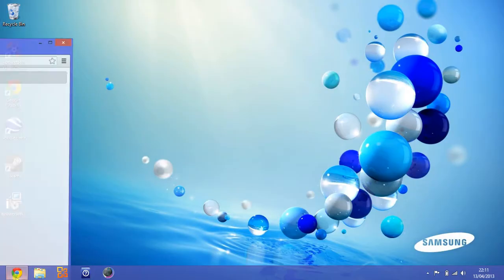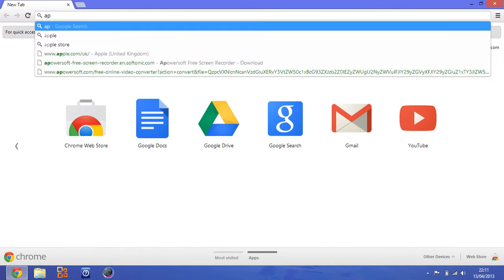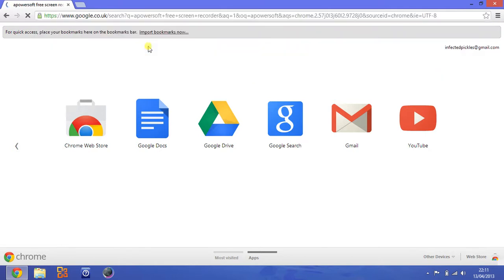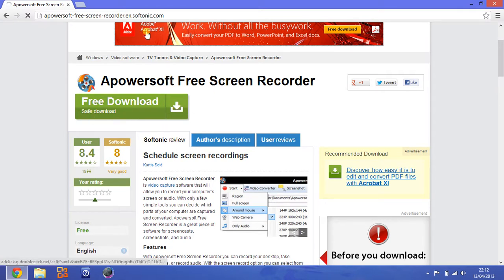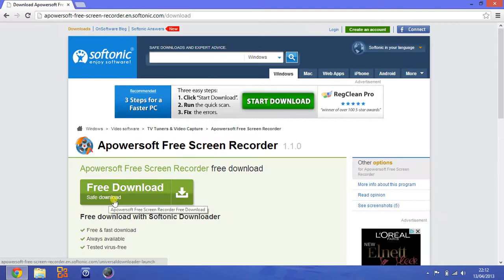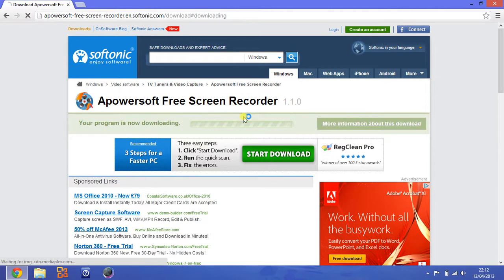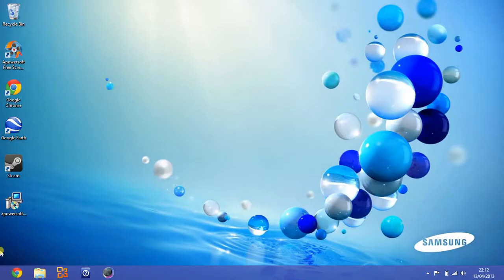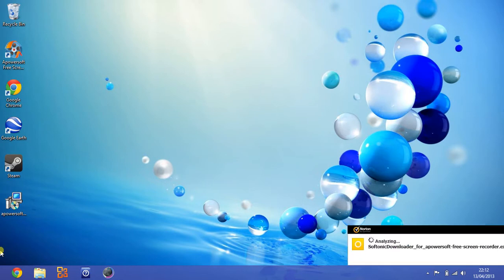Free Screen Recorder Windows 8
Apowersoft Screen Recorder not the best quality and not good for gaming but it is great for making video tutorials and other things please feel free to comment like and subscribe thank you